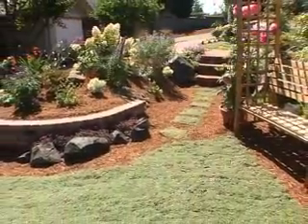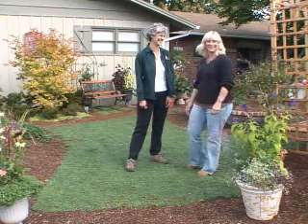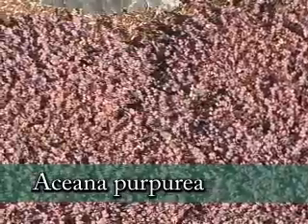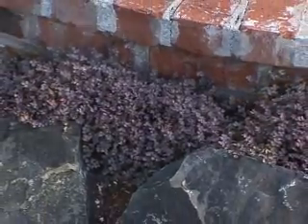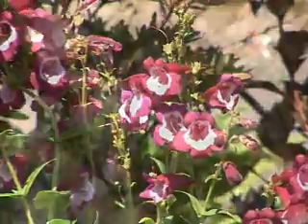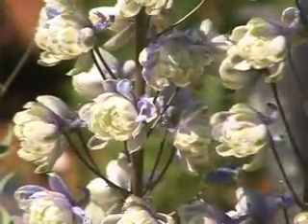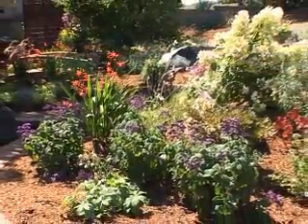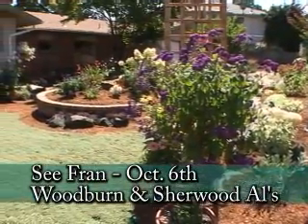Stepables Lawn Makeover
Tired of mowing and watering?  We makeover your lawn with low maintenance groundcovers.